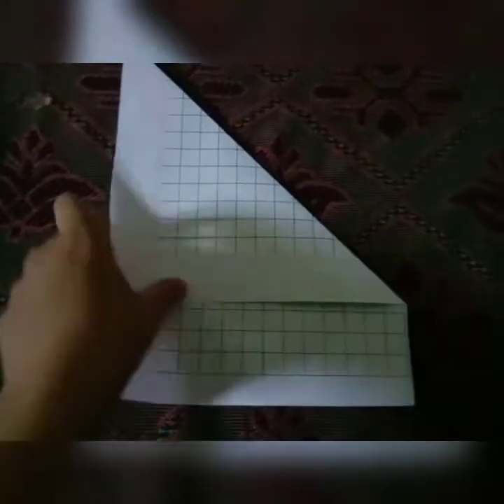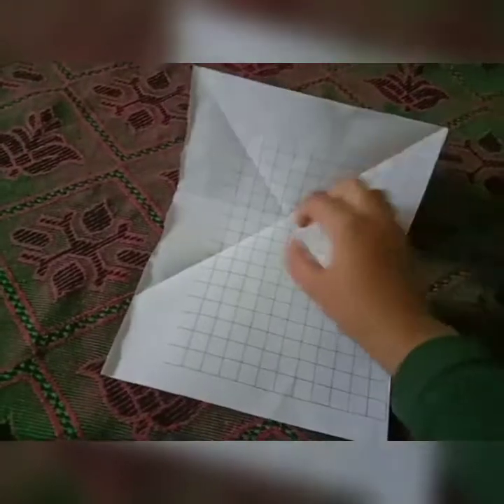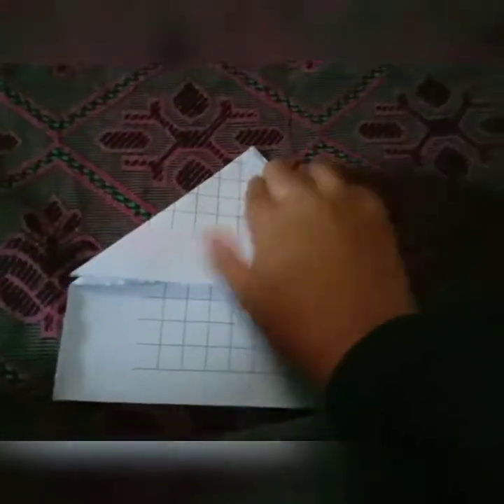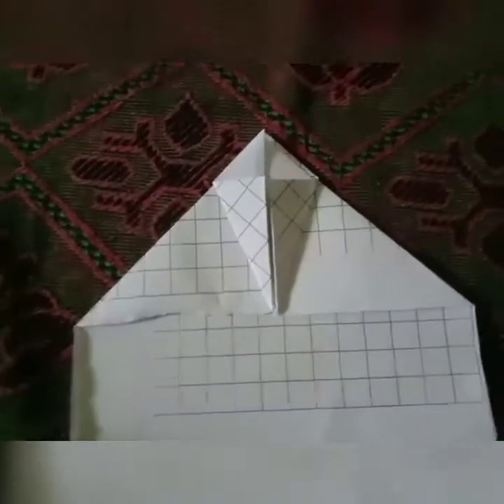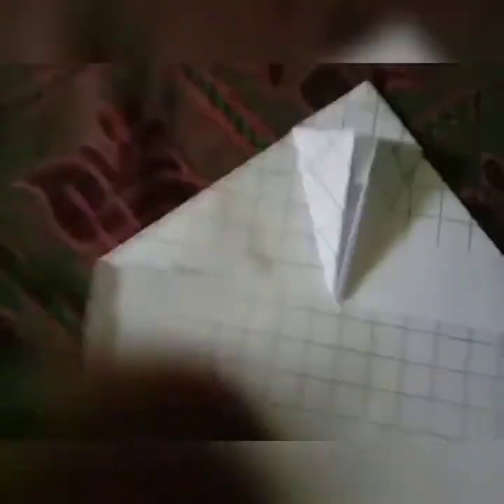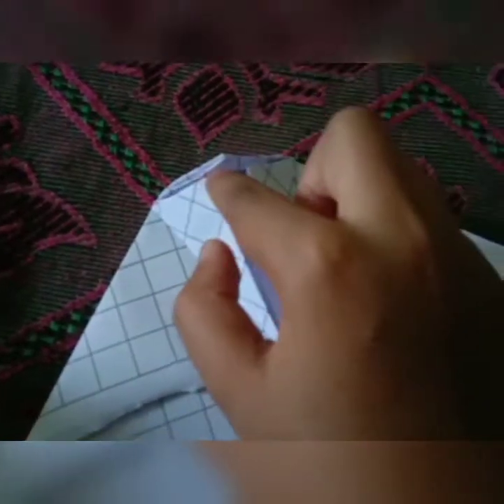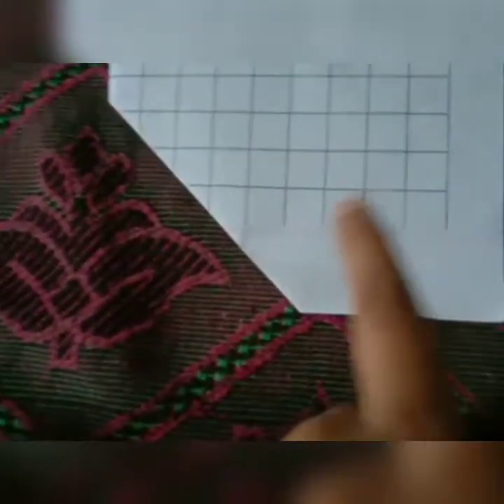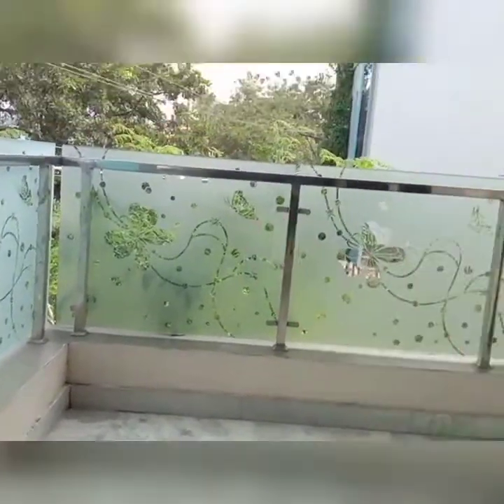How to make a glider plane with paper